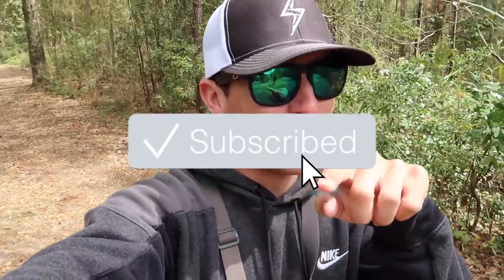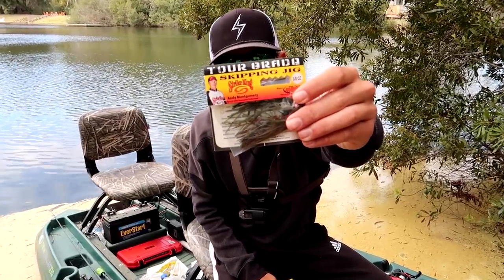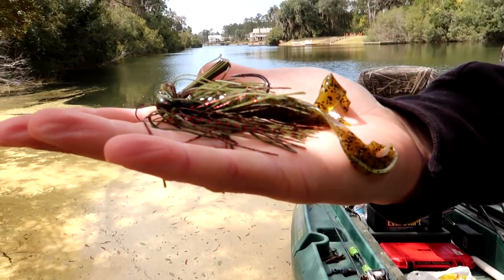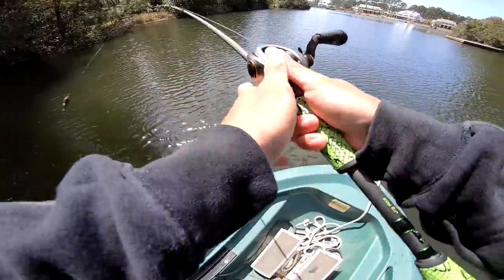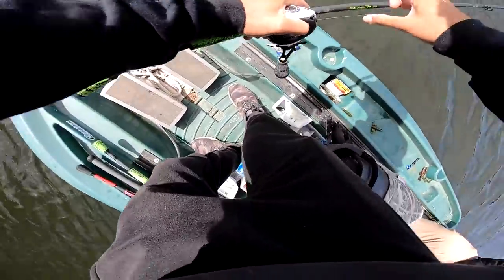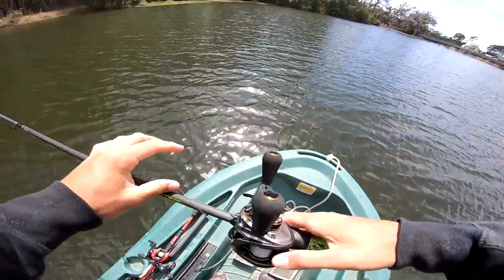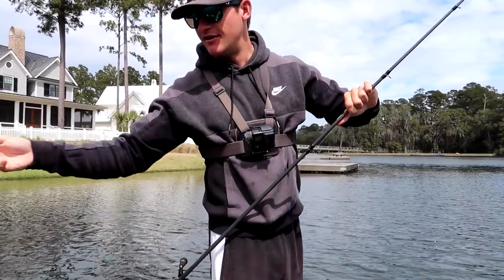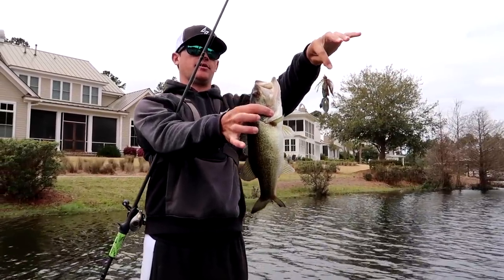Fishing BIG Jigs for BIG Bass (Spring Fishing)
In this bass fishing video we go spring fishing with big jigs for big bass! One of my favorite ways to catch big bass is jig fishing. Do you ever go fishing with jigs during the spring? Do you like jig fishing? What's the biggest bass you've caught while jig fishing? Let me know if you like these bass fishing videos / big jig fishing videos. Also leave your feedback on the spring fishing videos / big bass fishing videos. Now lets go fishing with big jigs for big bass while spring fishing!